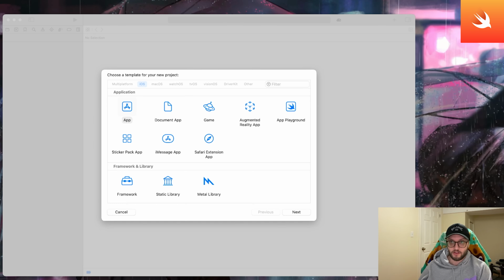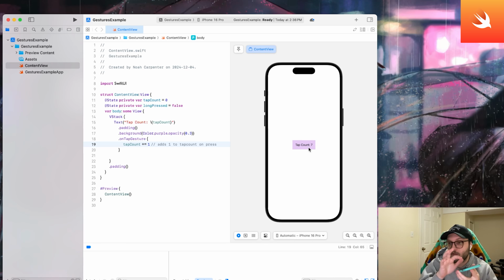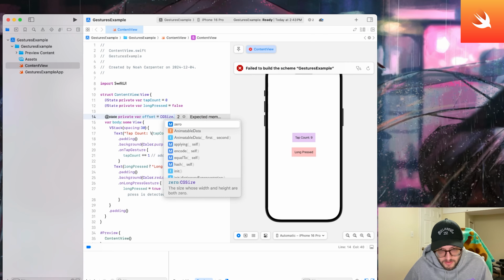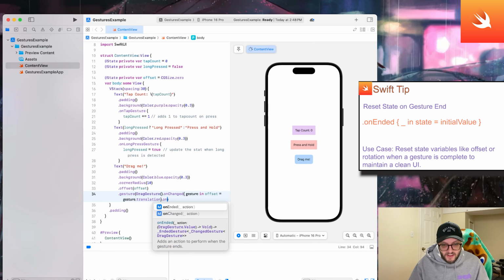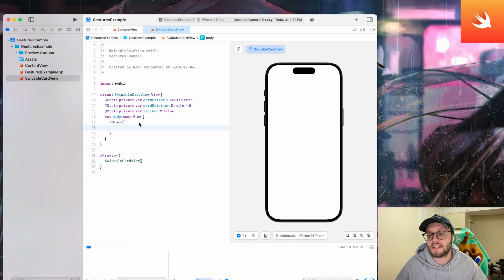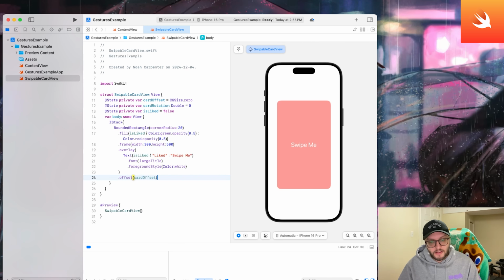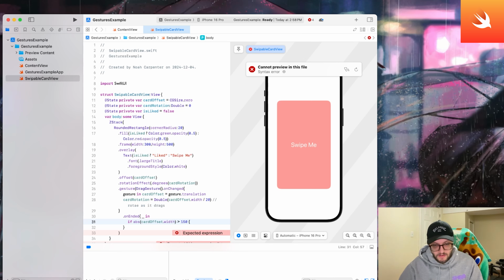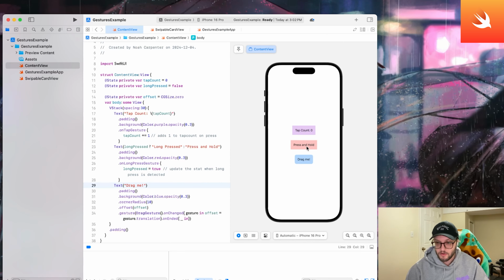Gestures | SwiftUI | Xcode Tutorial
Swipeable Cards with SwiftUI Gestures – Drag, Tap, and Swipe 🚀

Learn how to make your SwiftUI apps interactive and fun with gestures! In this tutorial, we’ll cover SwiftUI’s tap, drag, and long press gestures, and combine them to create a Tinder-like swipeable card stack.

What You’ll Learn:

Add Tap and Long Press Gestures for simple interactivity.
Use Drag Gestures to move and swipe UI elements.
Build a Swipeable Card Stack to like or dislike items dynamically.
Perfect for developers looking to add interactivity and gestures to their SwiftUI apps!

Timestamps:
0:00 Introduction
1:08 State Variables
1:40 Tap Gestures
2:59 Long Press
5:11 Draggable
9:10 Card Stack Example
17:57 Testing and Wrap up